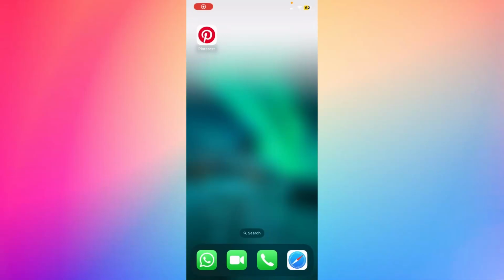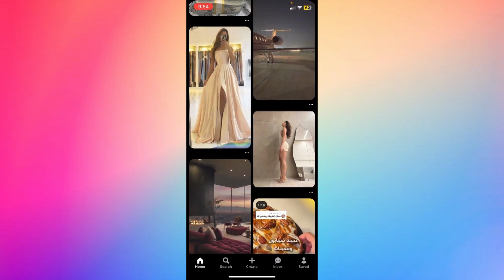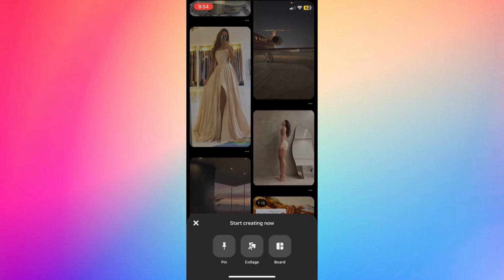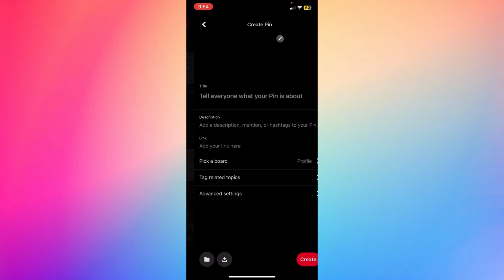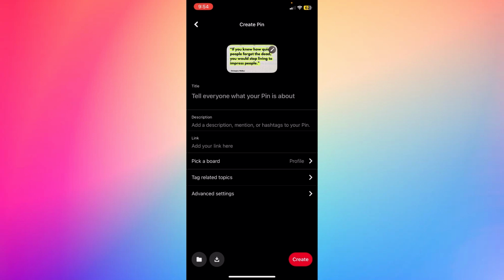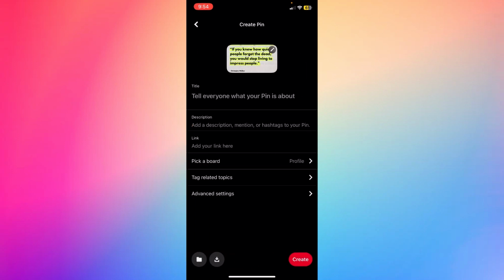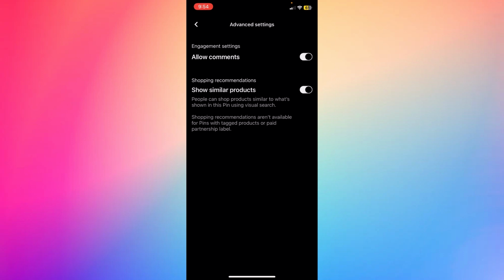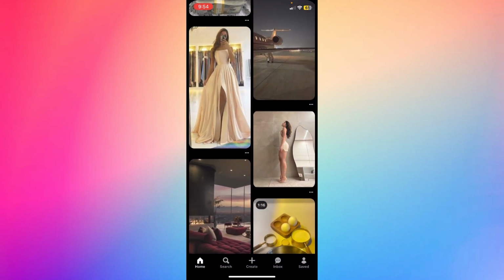How to Post Pictures on Pinterest from iPhone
In today's video i'm going to show you how to post pictures on pinterest from iphone, easy and simple tutorial to follow.